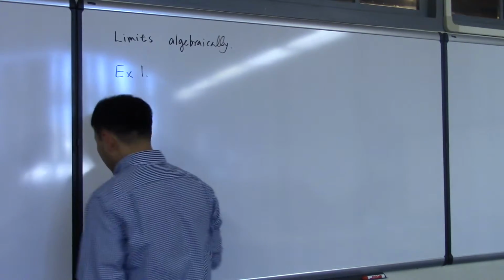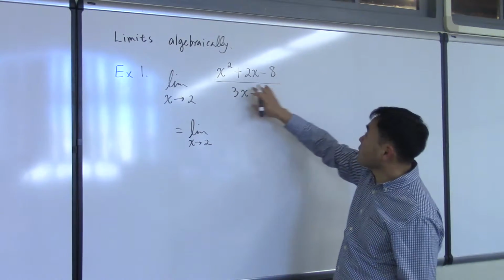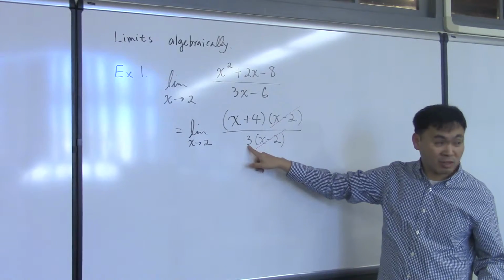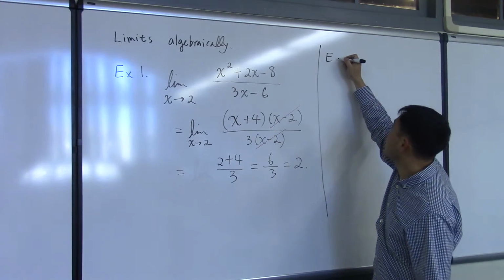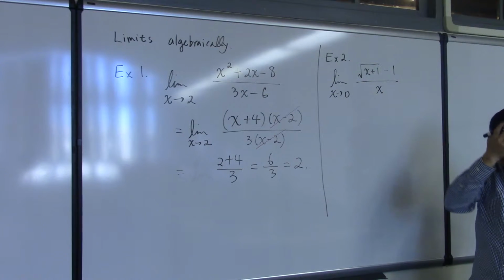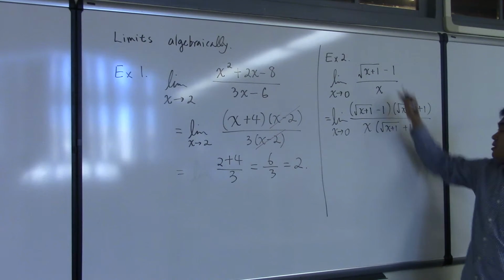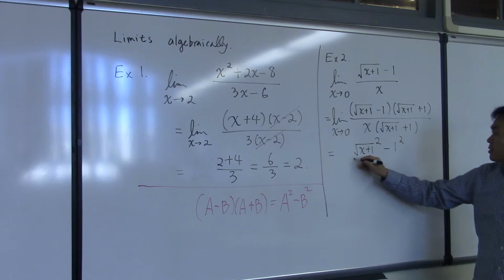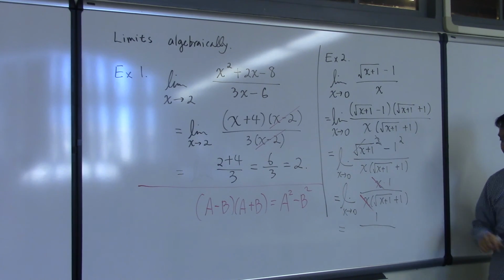lec4-1 Evaluating limits algebraically